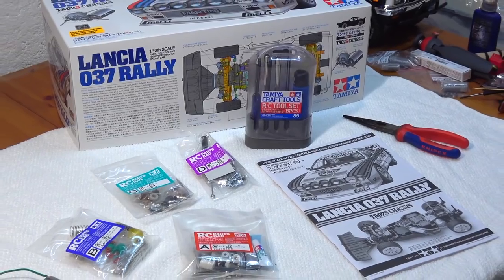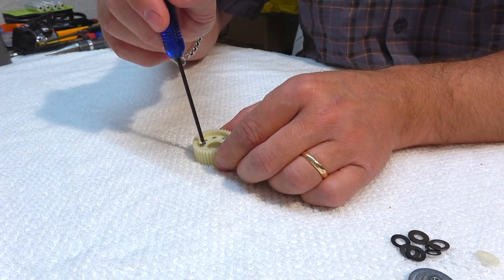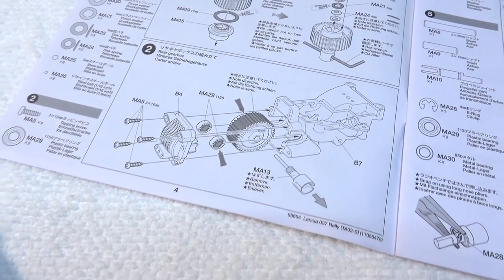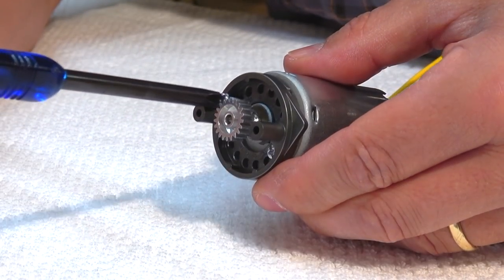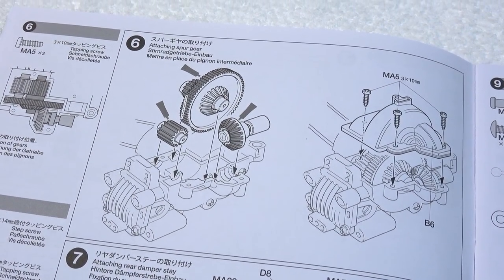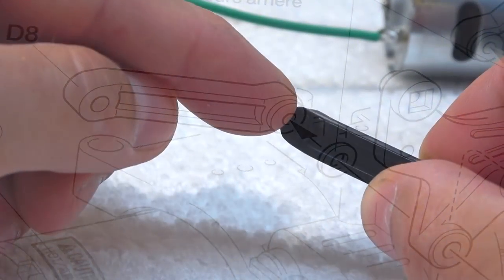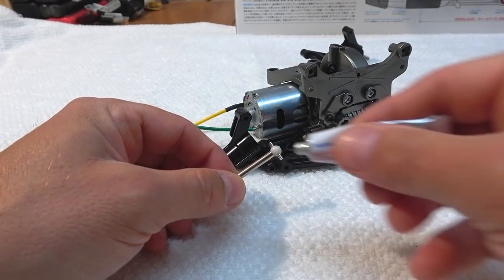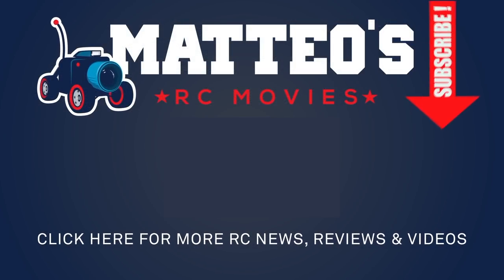Tamiya Lancia 037 Rally Build / Video 1 / Steps 1-9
This is the first Video of the Build of the Tamiya Lancia 037 Rally.